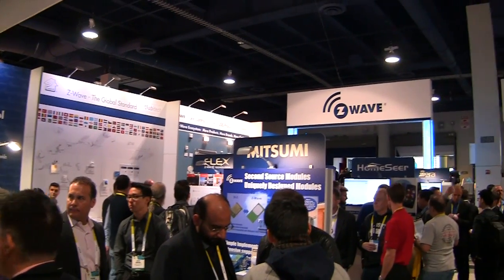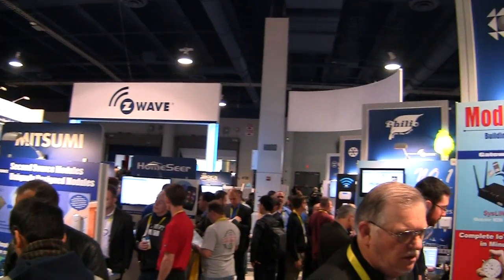CES 2015: Z-Wave Wireless Standard for Home Automation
Allison describes the Z-Wave Alliance and collection of compatible home automation products. The Z-Wave protocol is an interoperable, wireless,  RF-based communications technology designed specifically for control, monitoring and status reading applications in residential and light commercial environments.  The setting is the CES 2015 show room floor.